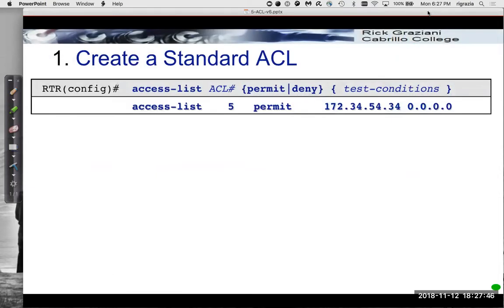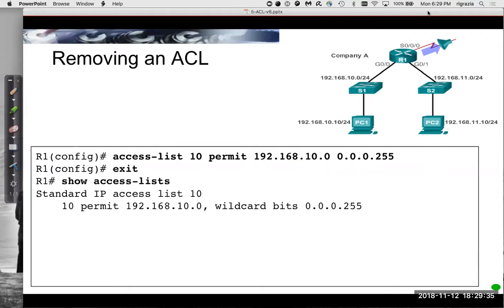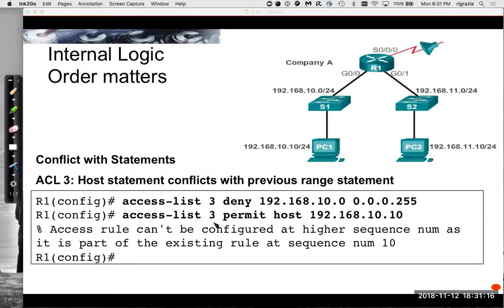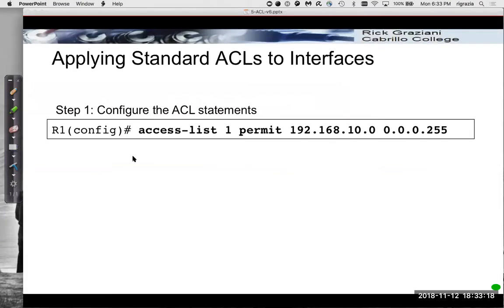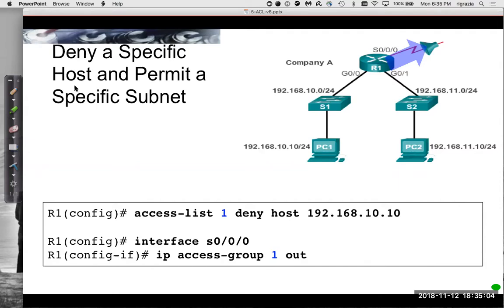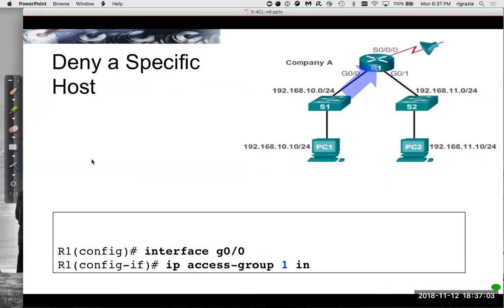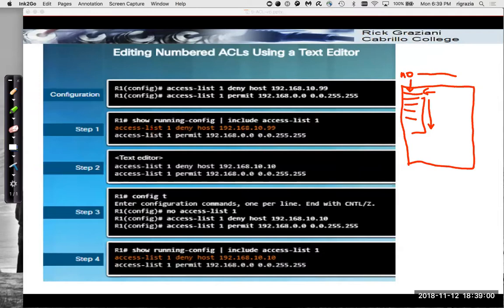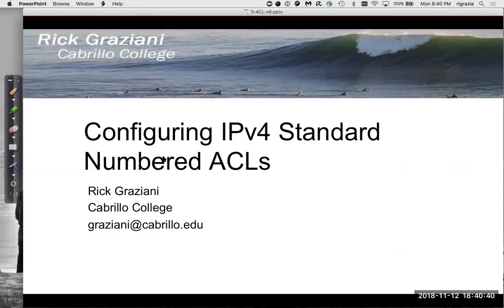Configuring IPv4 Standard Numbered ACLs